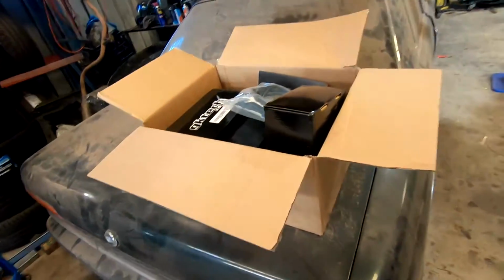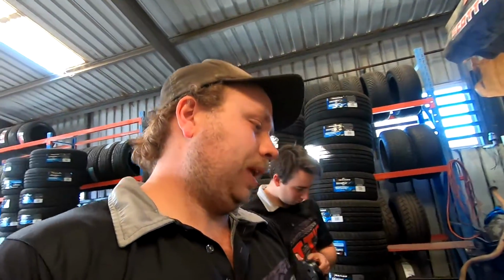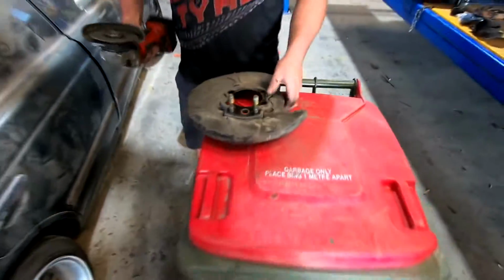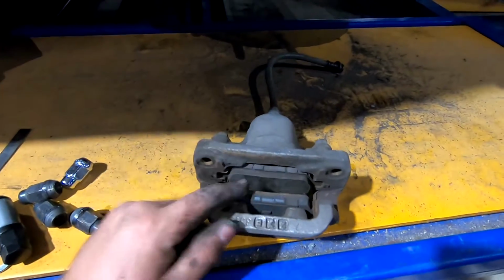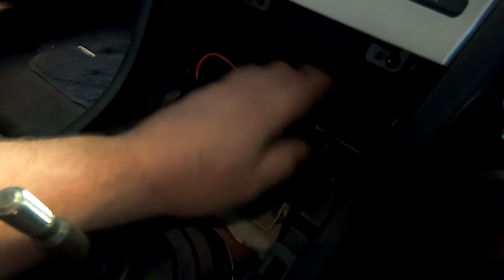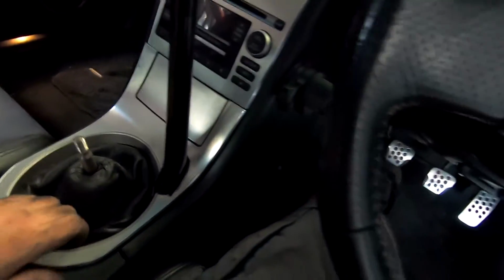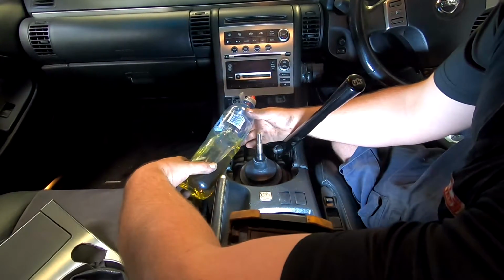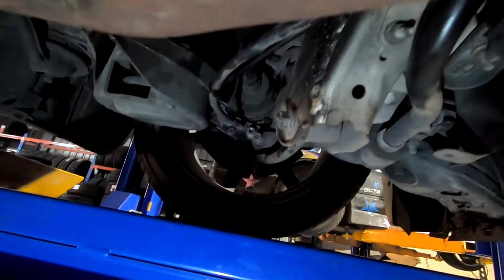Installing the dual caliper hydro handbrake in the daily V35 Skyline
Installing the GKtech dual caliper hydro handbrake setup for the V35 Skyline whilst keeping the interior looking somewhat factory